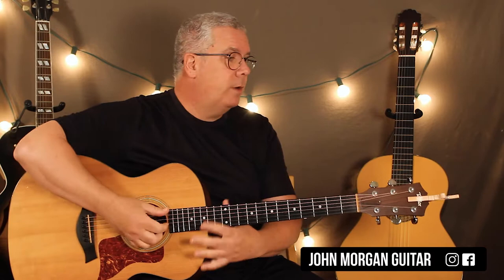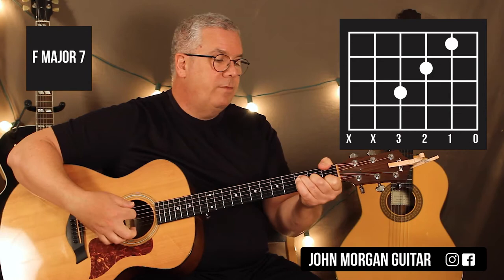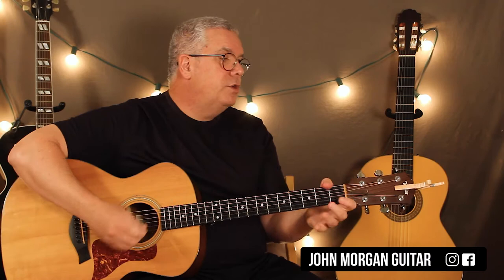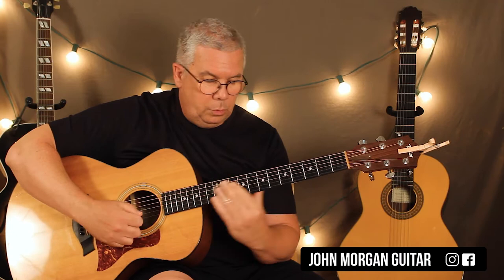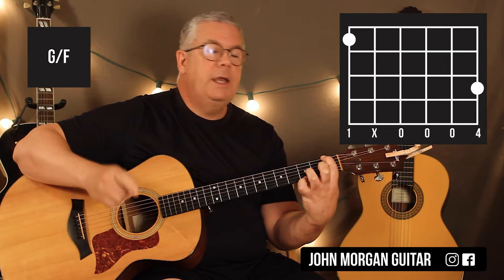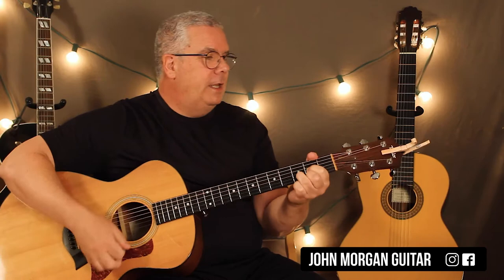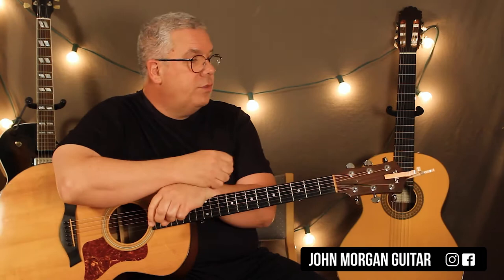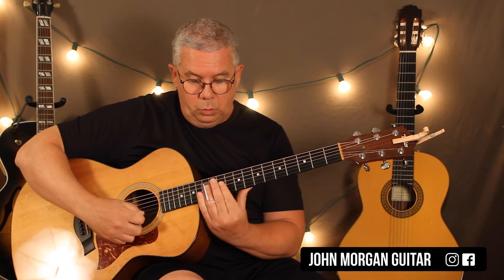How to Play "Mind Games" by John Lennon (Guitar)